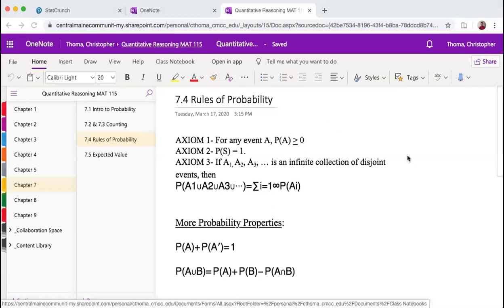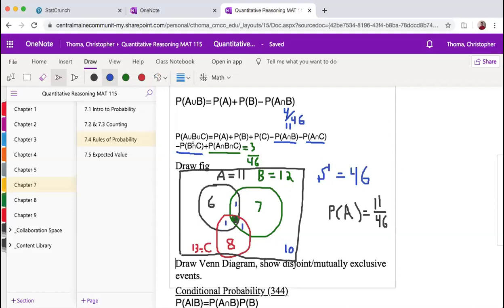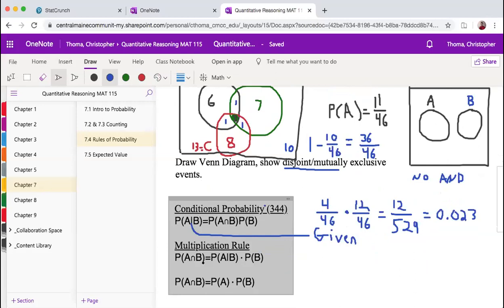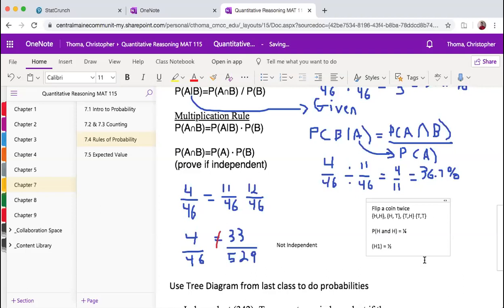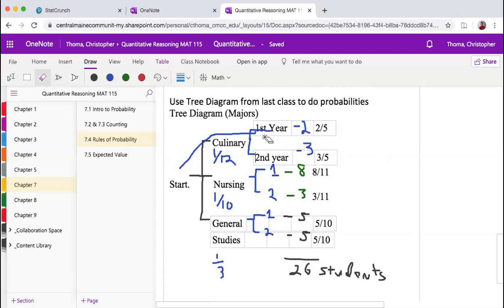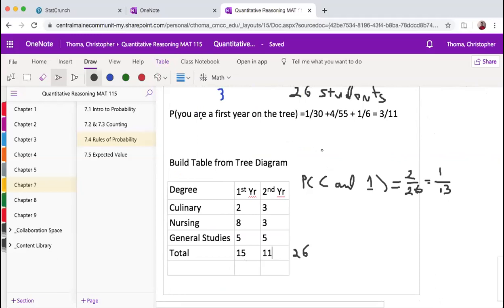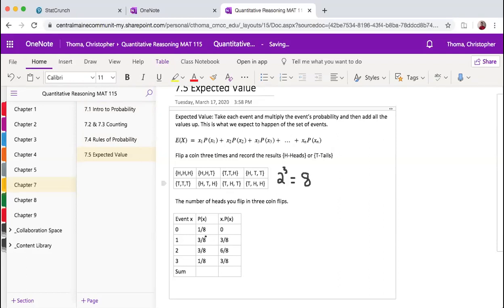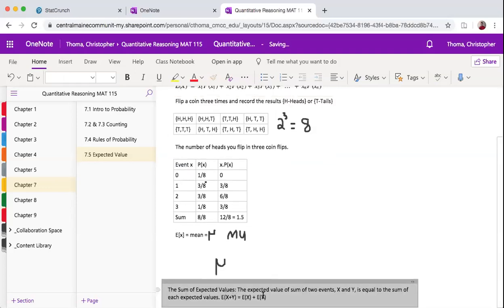Introduction to Probability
The video is the lecture covering basics of probability, calculating probabilities, use tree diagrams, tables to solve probabilities and how to calculate Excepted Values for a Probability Distribution.